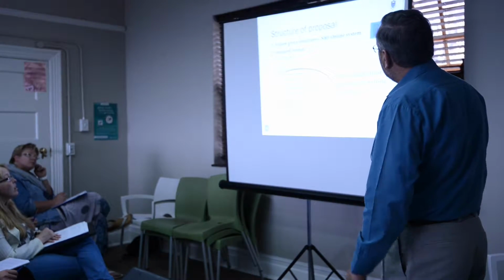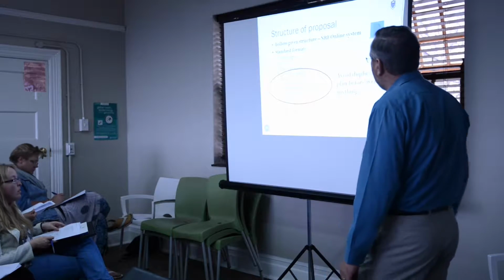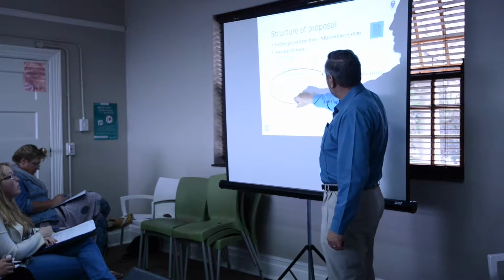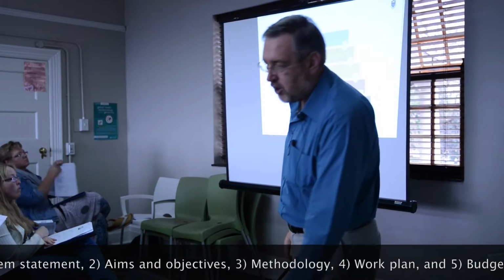CoE Vid18 Basic Proposal Structure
Dr. Robin Drennan, Research Development, the University of the Witwatersrand, gives advice on how to structure a science research proposal.